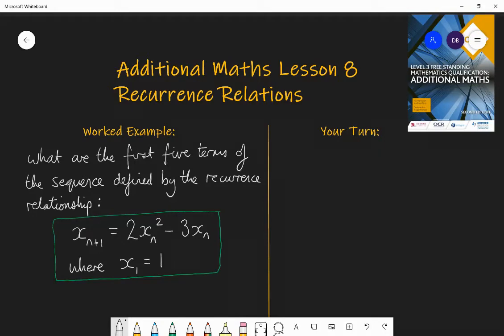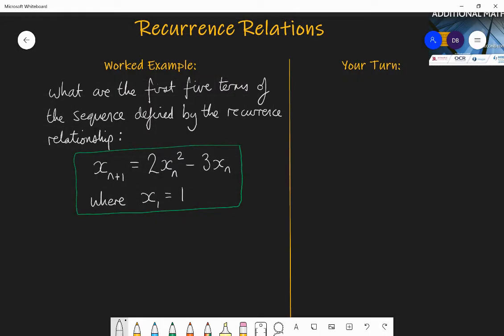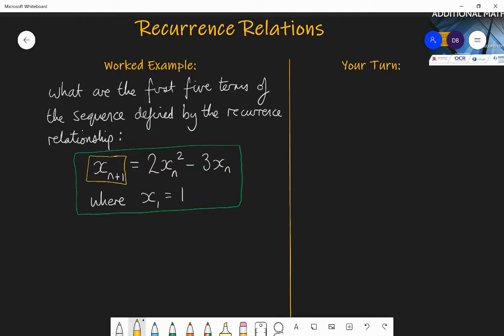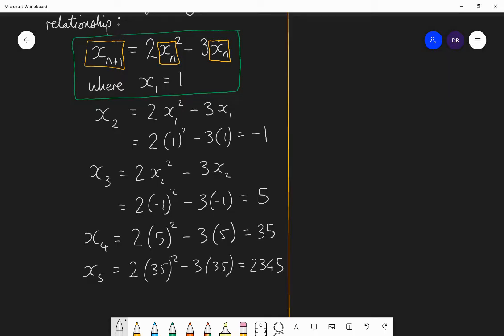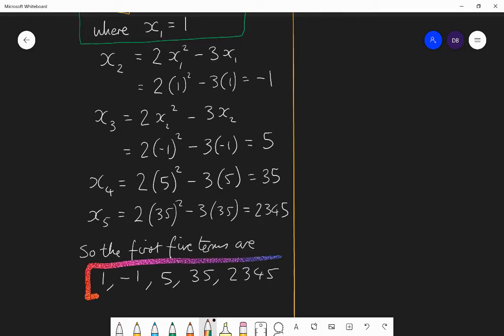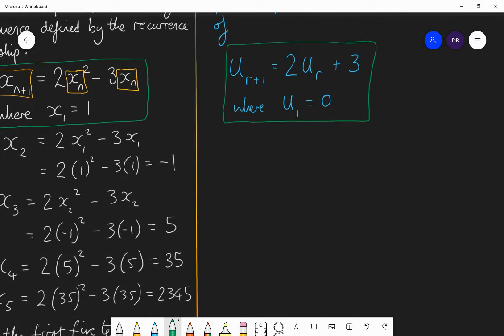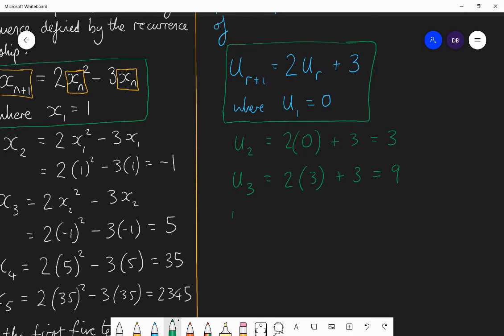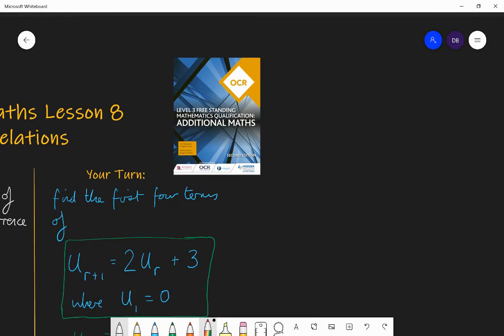8. Recurrence Relations. Additional Maths OCR FSMQ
How a recurrence relation works and how to find terms within one. Afterwards practise questions from exercise 4.1 from this book: